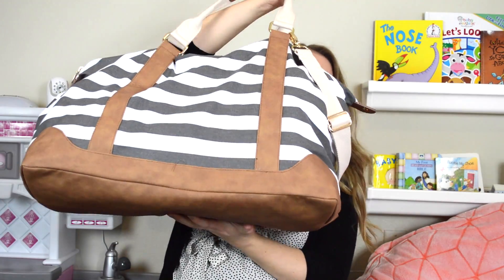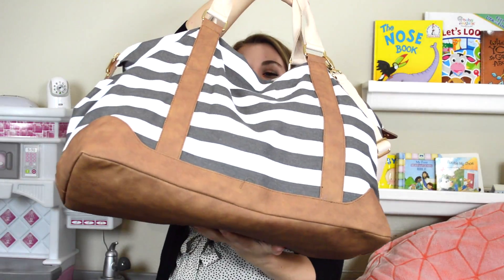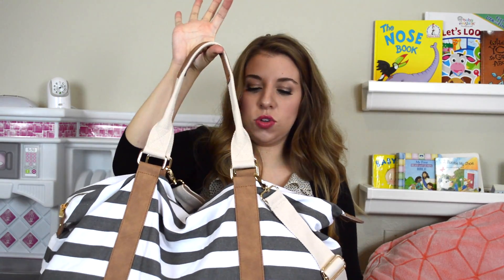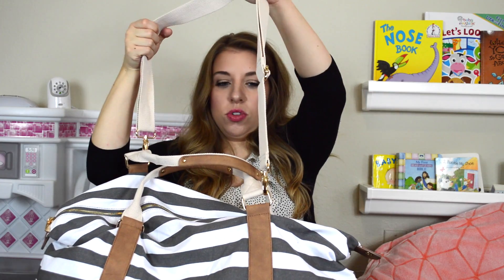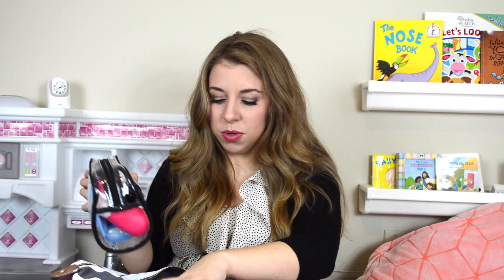WHATS IN MY HOSPITAL BAG!?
Alright so here is the second part of my video! Again I apologize for the intro being weird like I mentioned in the last video I planned on only having one video but since it was super long I decided to split them up! I forgot to mention that I threw in a heavy blanket for baby for the car ride home, I also got my belly wrap and put that in there as well! I am planning on filming my last pregnancy update as well as prefilming one other video, however I was told at my doctors visit that I was dilated to a 3 so if I don't have a chance to film, its because she decided to arrive!:) Thank you so much for watching you guys!

Weekender bag